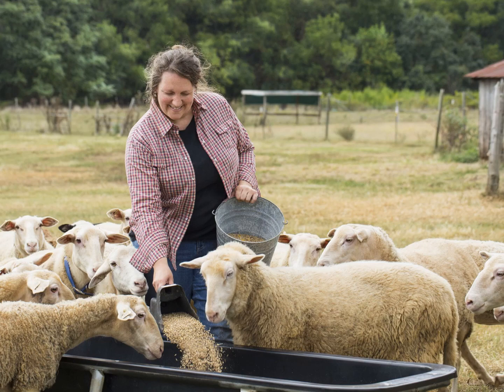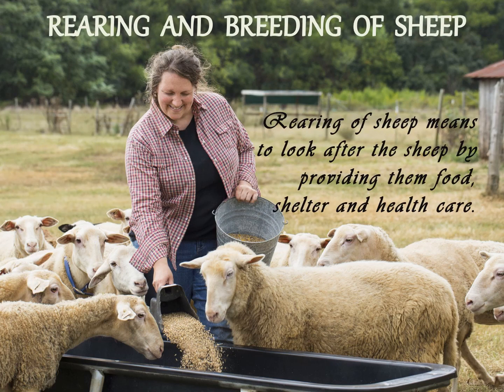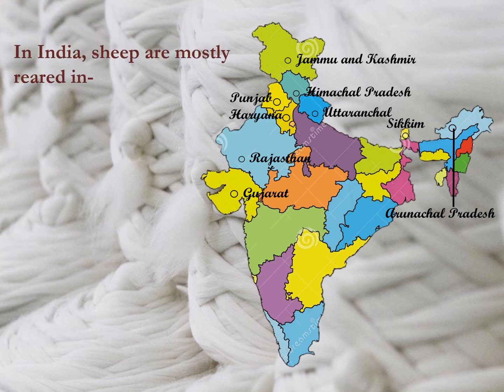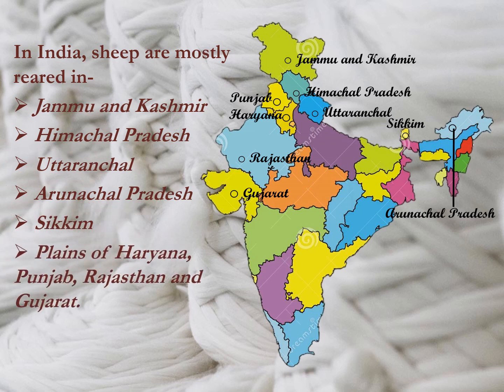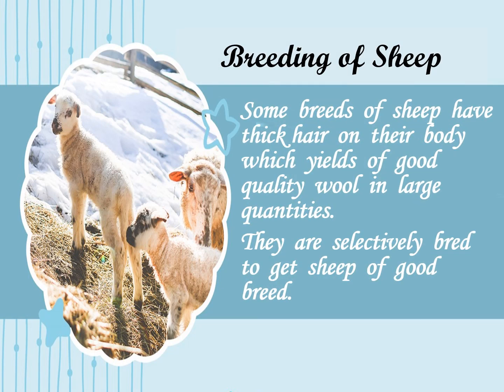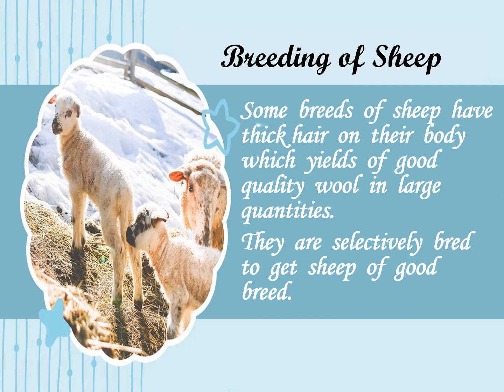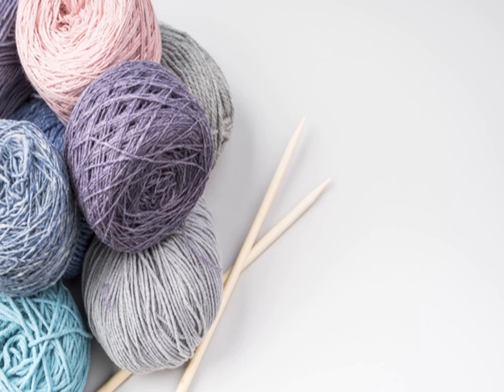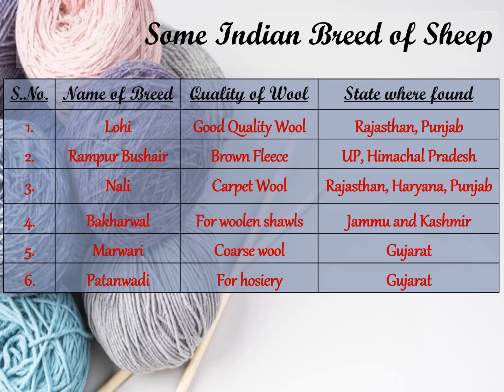Rearing and Breeding of Sheep - Fibre To Fabric || Animal Fibre || Chapter 3 || Class 7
Class 7
Chapter 3 - Fibre To Fabric
Rearing and Breeding of Sheep
What do you mean by rearing?
Top most states of India in which rearing of sheep takes place.
What is breeding of sheep?
Some Indian breeds of sheep.